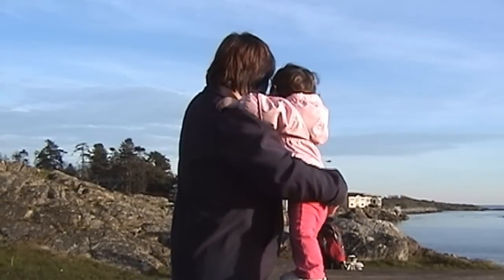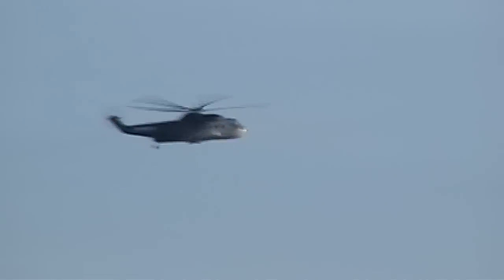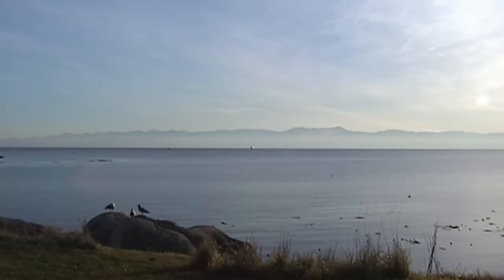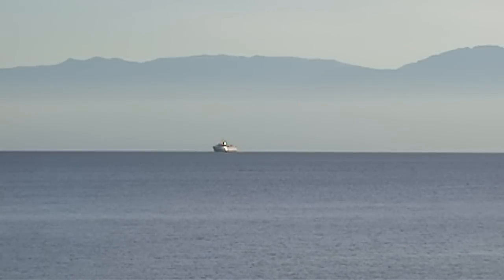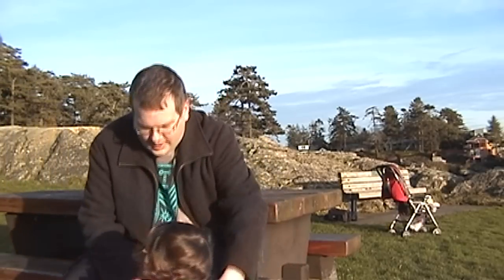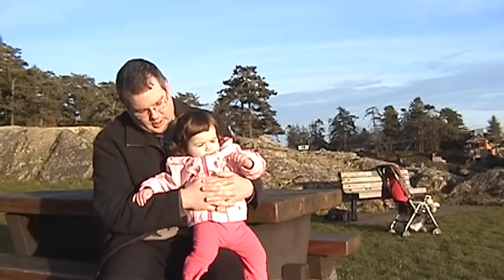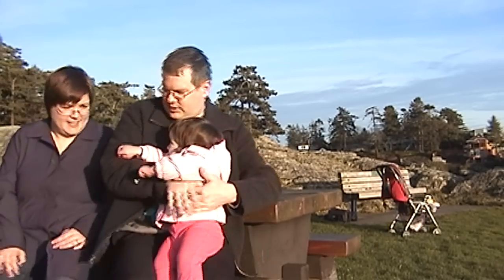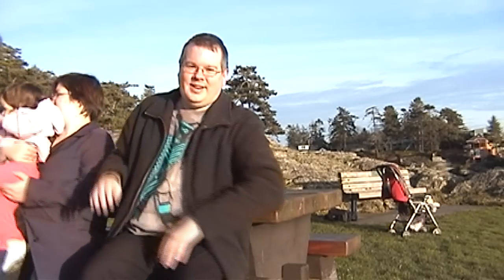Old Stuff Made New, Widescreen, HD and Censorship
Filmed on location at the beautiful Saxe Point Park in Esquimalt, B.C.

In this edition, I give a quick rundown of the 9 older videos I've re-uploaded over the past few days, along with why I uploaded them.

Then I talk about YouTube's new widescreen video player, the HD quality option, and the current heat over censorship.

All while looking at the gorgeous scenery all around me.